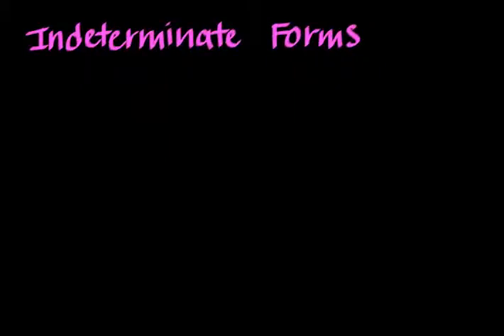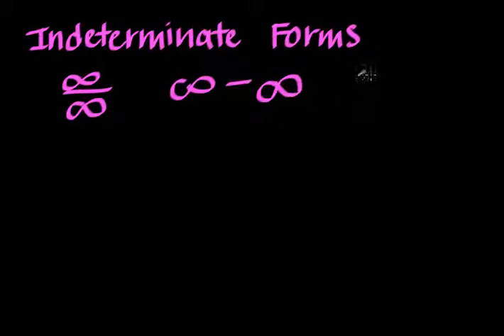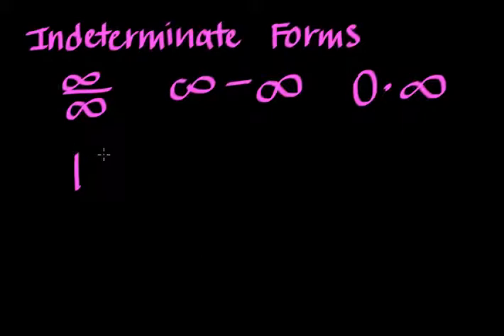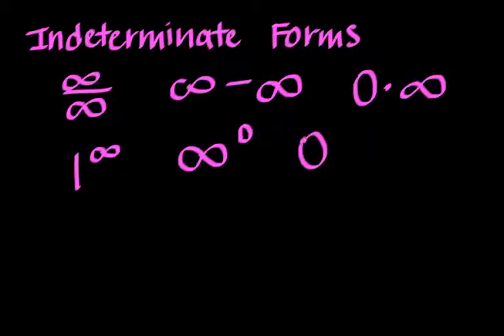Other Indeterminate Forms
What are some of the other indeterminate forms, and what makes them indeterminate?